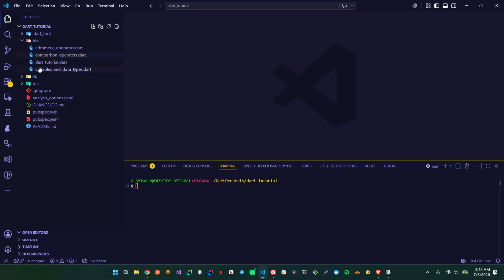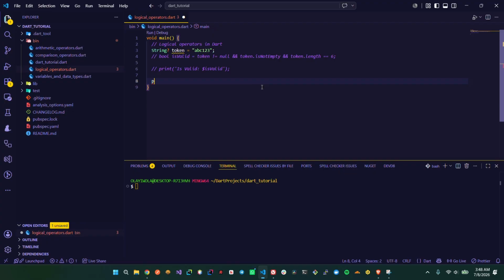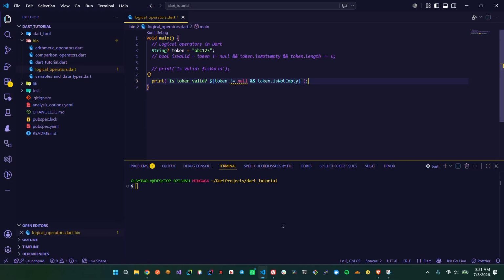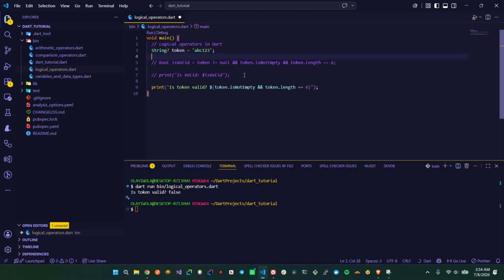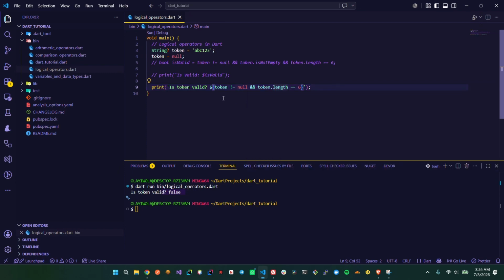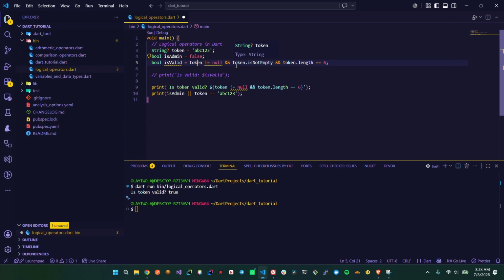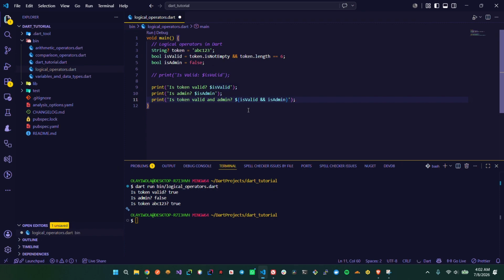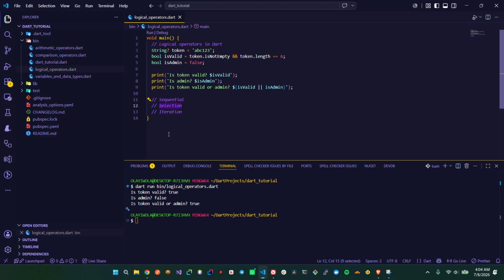Dart Tutorial for Absolute Beginners 2026 | Dart Logical Operators Explained (Ep.10)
Episode 10 of the Dart & Flutter from Scratch series (2026)! This rounds out the operators mini-series — after arithmetic and comparison operators, it's time for logical operators: how to combine multiple conditions using AND, OR, and NOT.

🔧 What you'll learn in this video:
00:00 Introduction / recap
– The && (AND) operator
– The || (OR) operator
– The ! (NOT) operator
– Combining comparison operators with logical operators
– Short-circuit evaluation explained
– Common mistakes when combining conditions

📌 This is Episode 10 of "Dart & Flutter from Scratch" for absolute beginners.

💬 Got a question about combining conditions in Dart? Drop it in the comments.